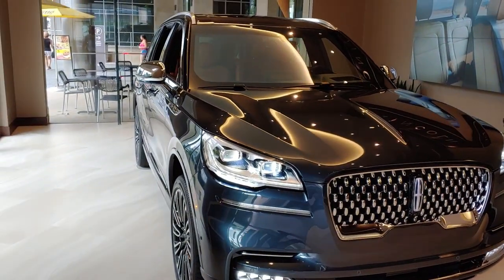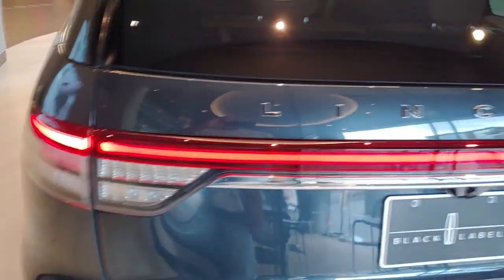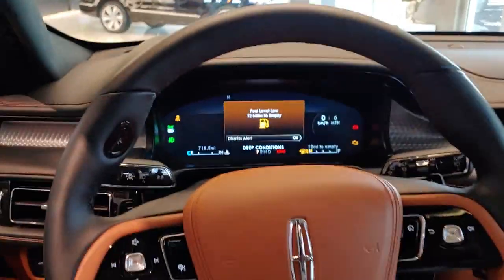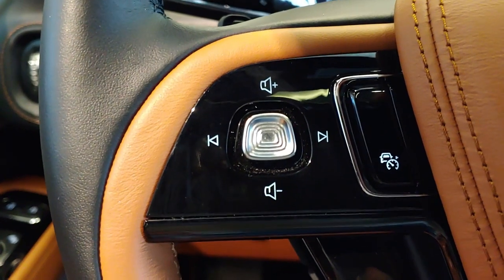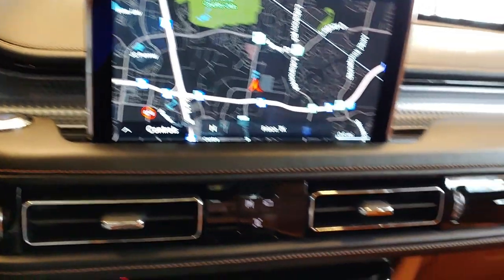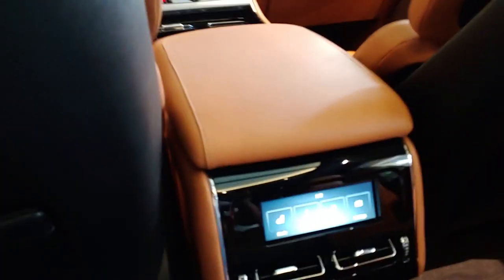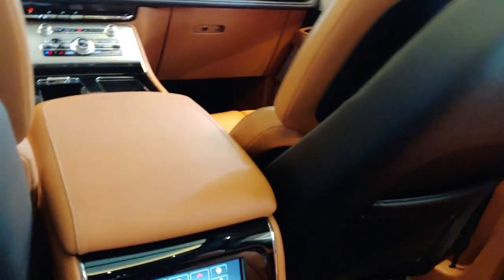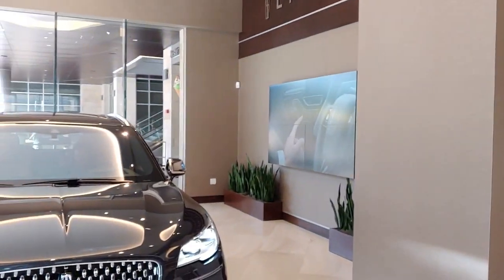The Best Luxuary SUV under 90k hands down.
The Aviator the very essence of power and beauty, please enjoy the video.